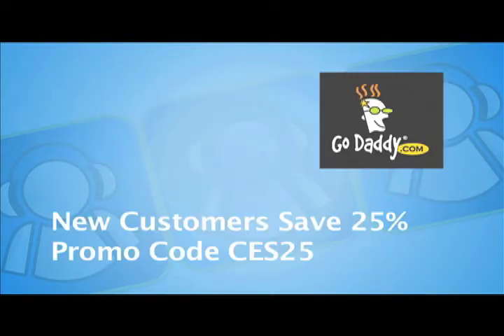Zigbee Tech Zone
Andy talked to Kevin at the Zigbee Tech Zone. Zigbee tries to help people centrally and remotely control the devices in their homes and businesses. Zigbee creates a wide range of devices that work together intelligently to help you control your world. The devices work wirelessly together in a mesh network and are made to work in most western homes. They work either through ac outlet or batteries and use little power.